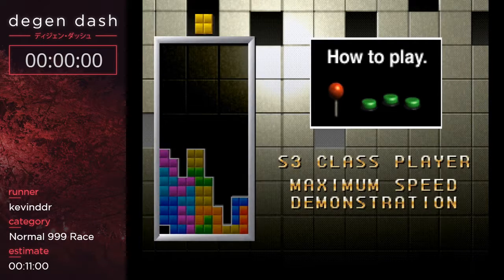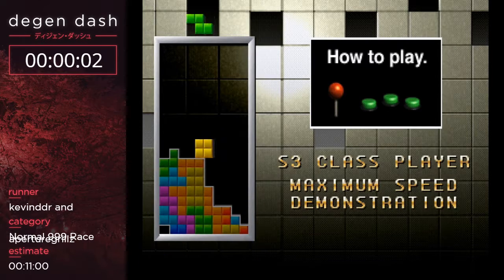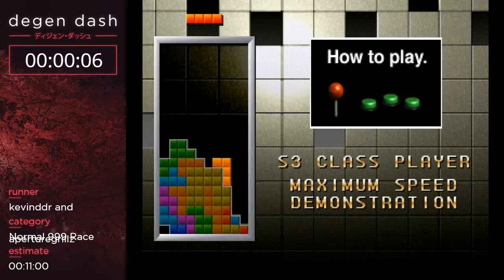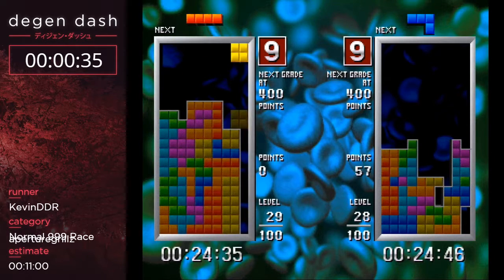Tetris the Grand Master, Normal 999 Race Speedrun, by Kevin & aperturegrillz | Degen Dash 3